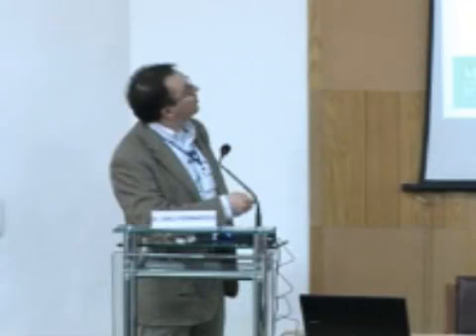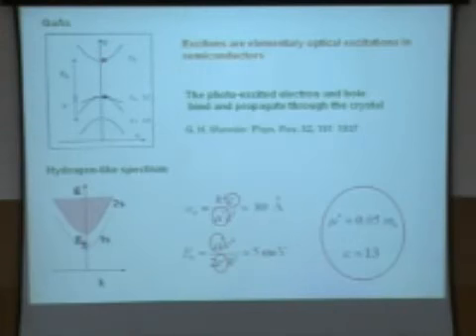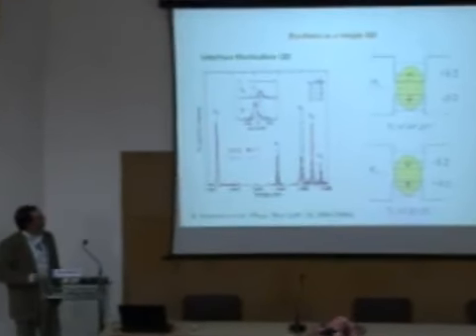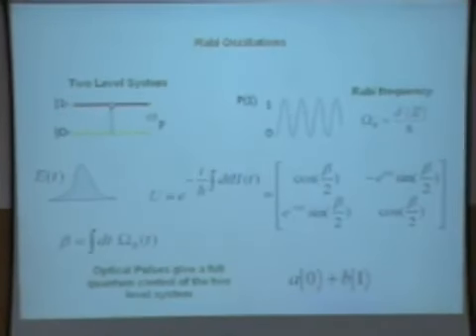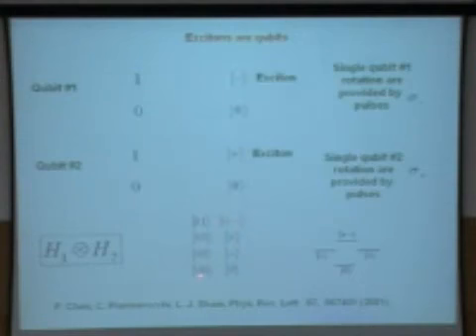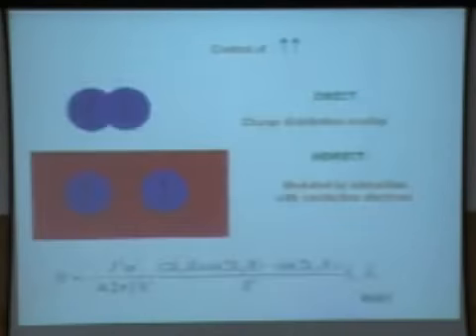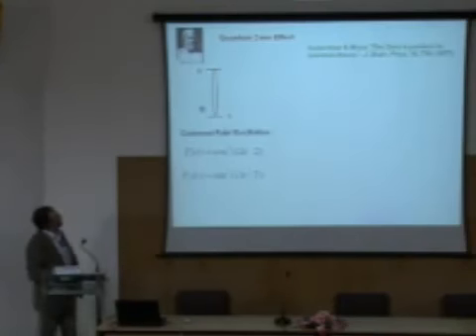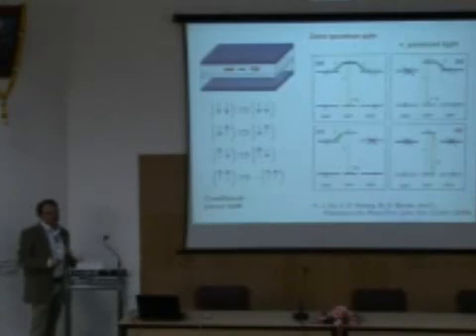Quantum information processing with excitons and spins in semiconductor